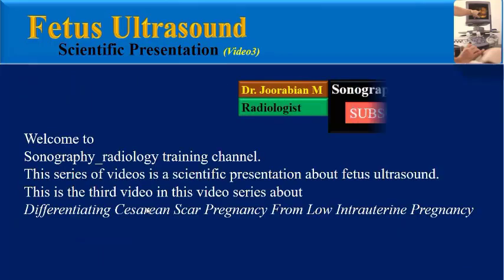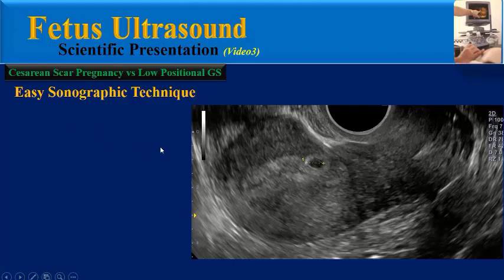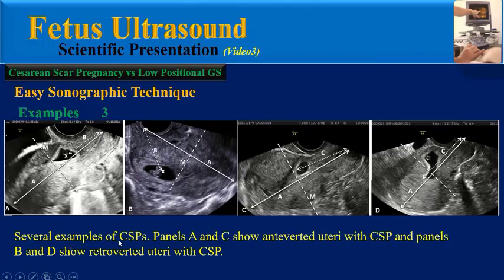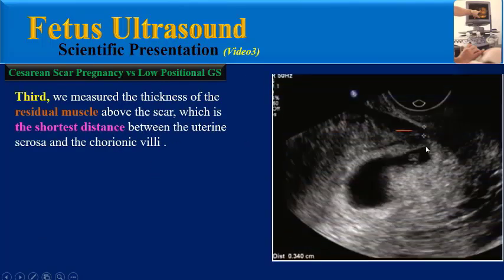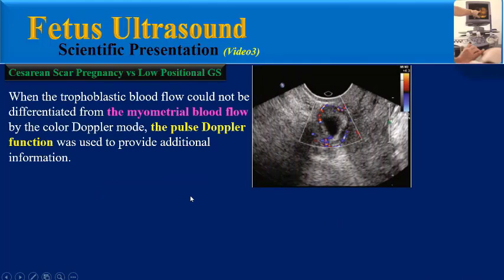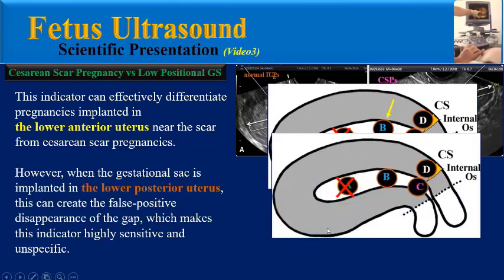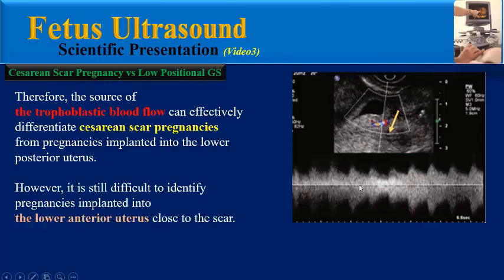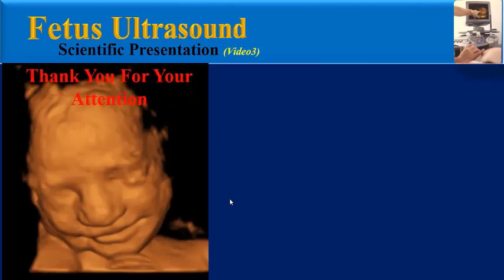Fetus Ultrasound, Differentiating Cesarean Scar Pregnancy from Low Intrauterine Pregnancy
Cesarean scar pregnancy is one type of ectopic pregnancy in which the gestational sac is implanted into the prior cesarean scar, and its morbidity has been rapidly rising with the increased rate of  cesarean deliveries.
Unrecognized or misdiagnosed CSPs treated with inadequate procedures may lead to severe and at times uncontrollable vaginal bleeding and even hysterectomy. It is therefore clear that misdiagnosing a CSP as an IUP or missing its correct diagnosis altogether has the potential to
create dangerous clinical challenges with untoward outcomes.

This series of videos is a scientific presentation about fetus ultrasound.
This is the third video in this video series about                                Differentiating Cesarean Scar Pregnancy From Low Intrauterine Pregnancy